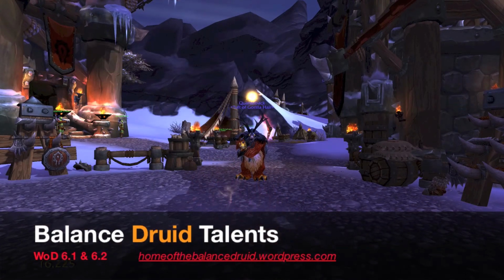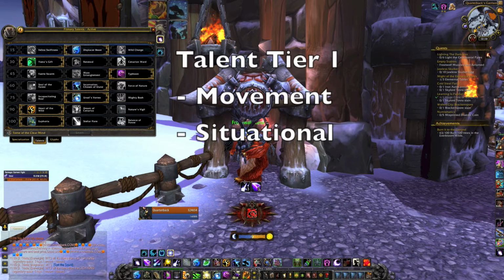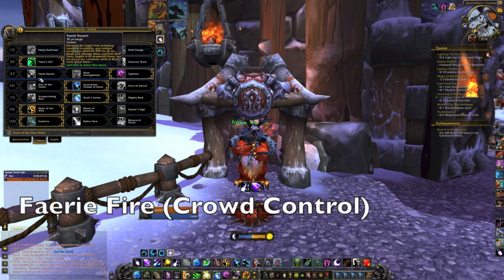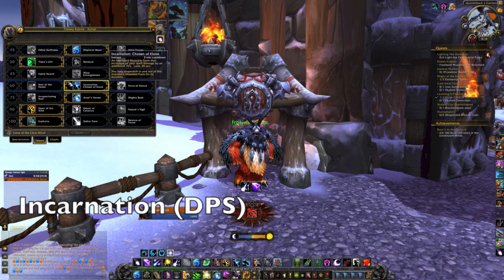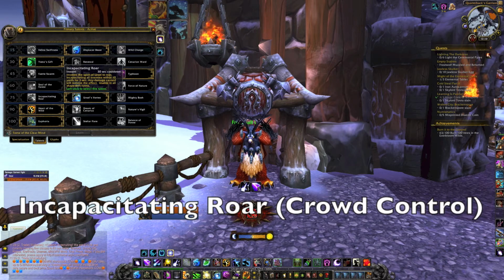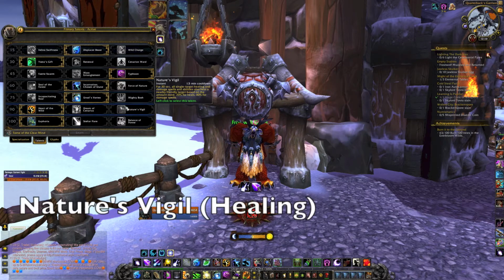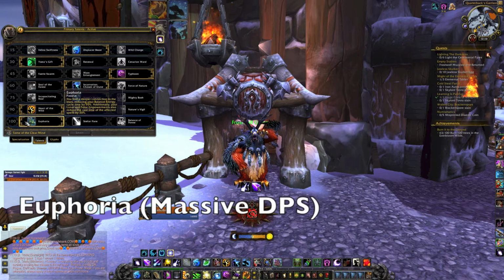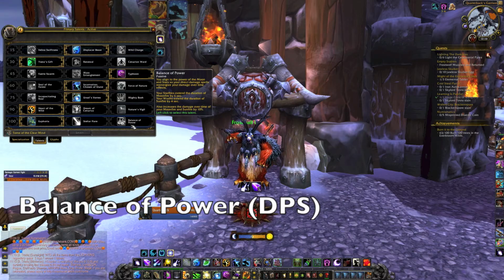Balance Druid Talents Explained WoD 6.2 - HotBD®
Watch the video to learn the basics about every single Balance Druid talent.

For a more in-depth view of the Balance Druid's Talents, visit homeofthebalancedruid.wordpress.com